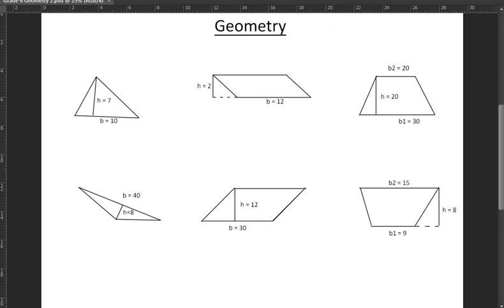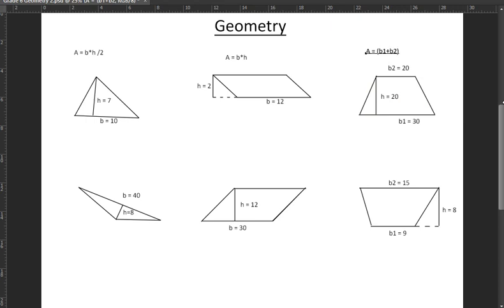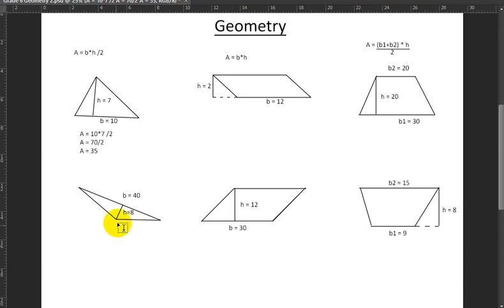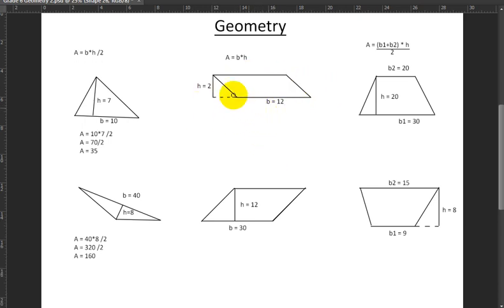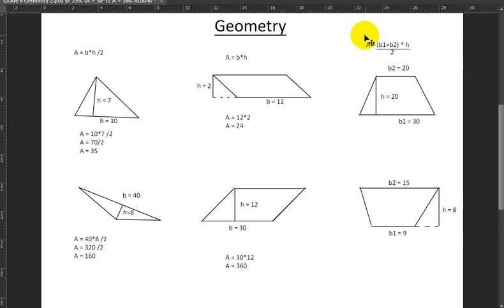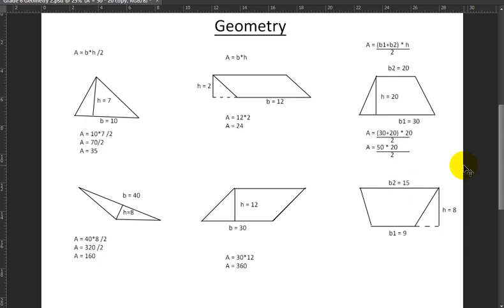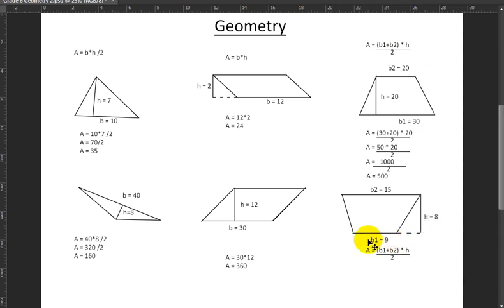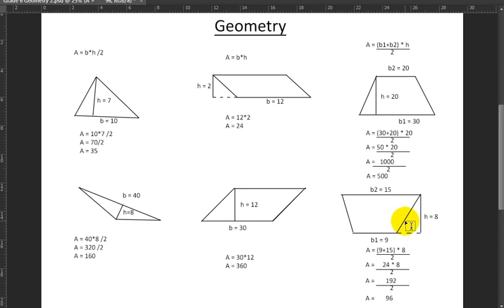Grade 6 Geometry 2